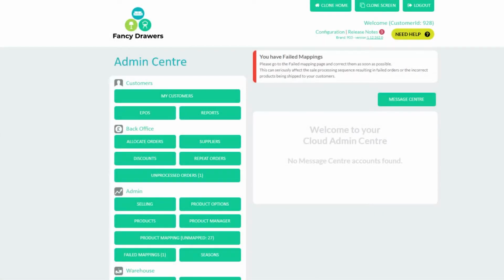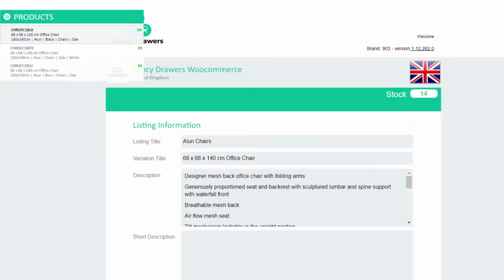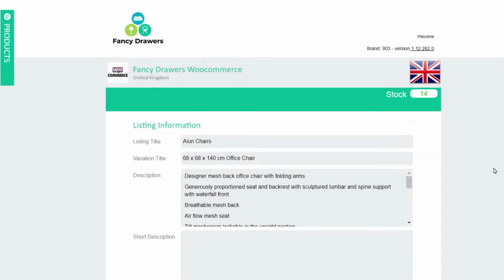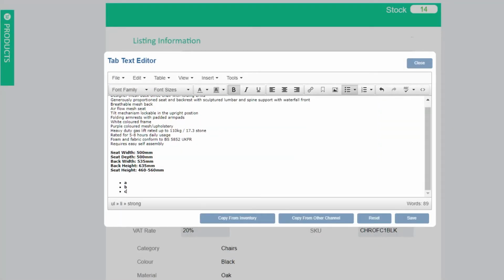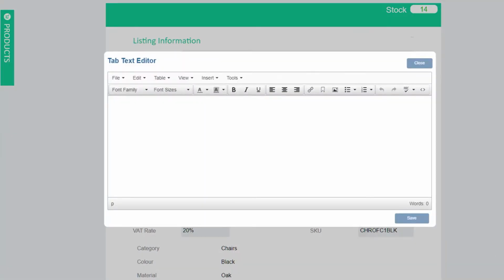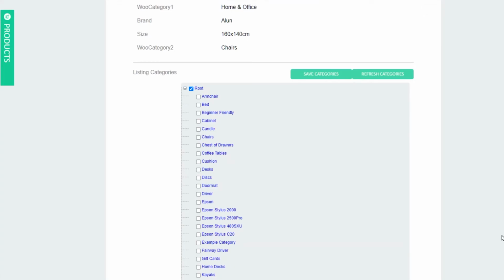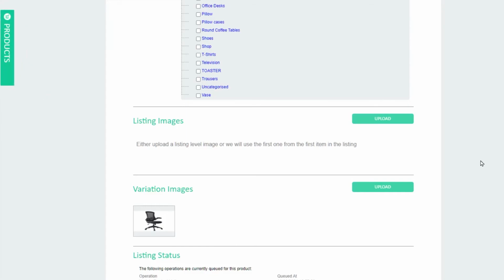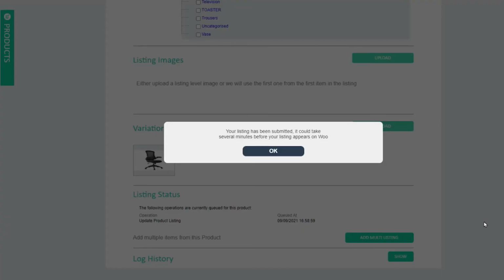CCP Course 13 - Listing to WooCommerce